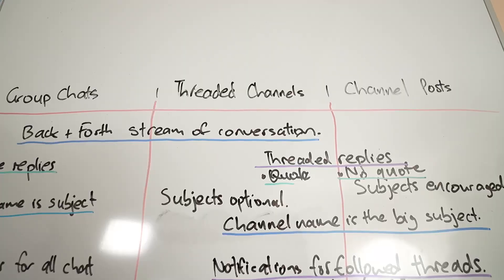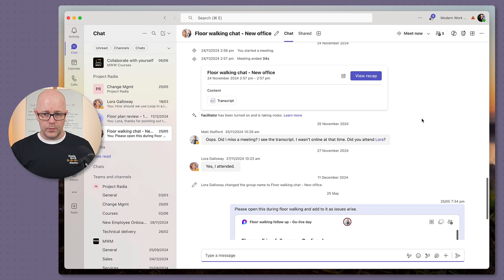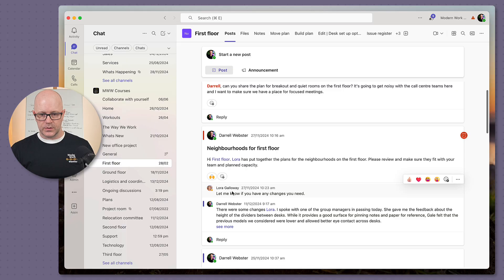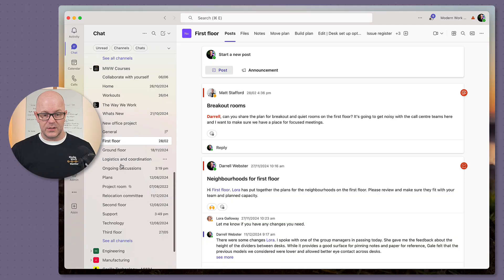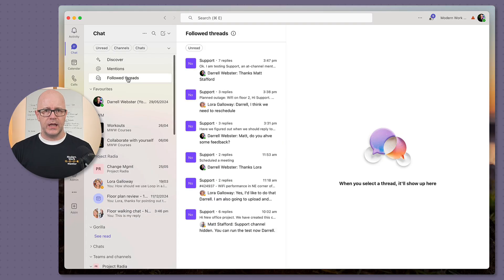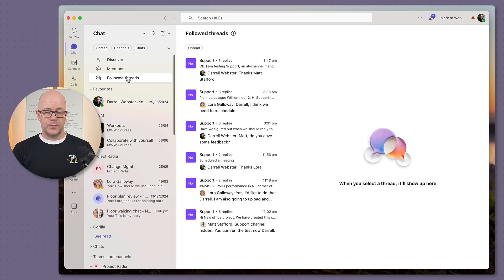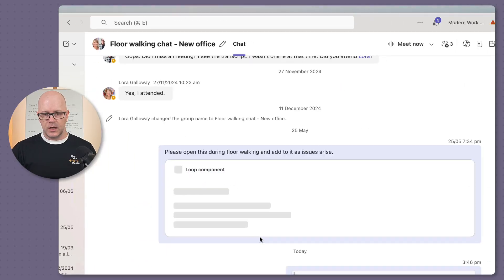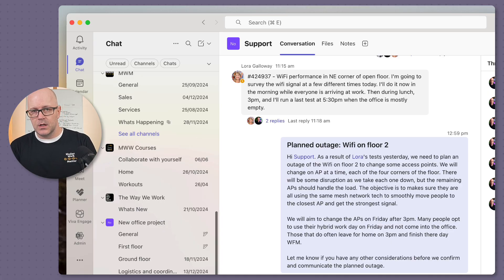Microsoft Teams Channel Threads vs Group Chats vs Channel Posts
Part 2 in the Ultimate guide to Channel Threads, this video demos and discusses the similarities and differences between the different formats for conversation in Teams. Threaded Channels introduces deliberate overlaps in functionality and some improvements that might suit a team's conversation style or the purpose of the channel.

0:00 Comparing conversation styles
1:40 Different options to reply to messages
4:30 Setting a subject for a conversation
6:32 Comparing Notifications
7:37 Personal Channel Team and Tag Mentions
10:39 Comparing options for reading conversations
11:51 Membership and Ownership